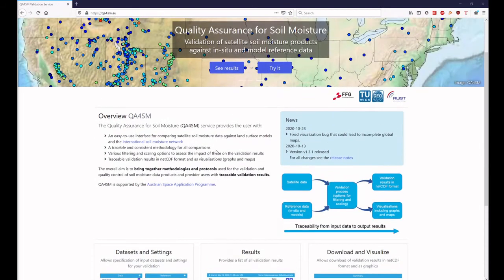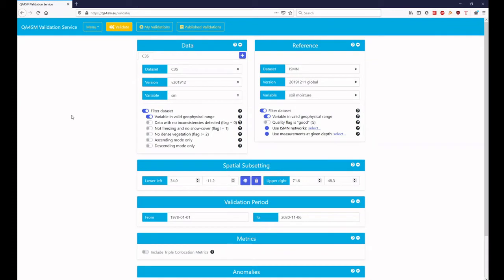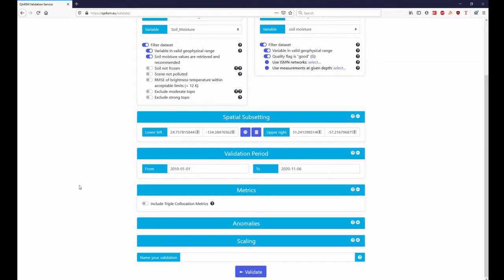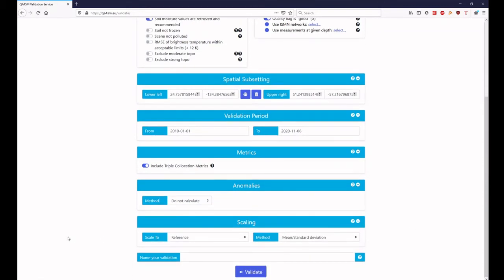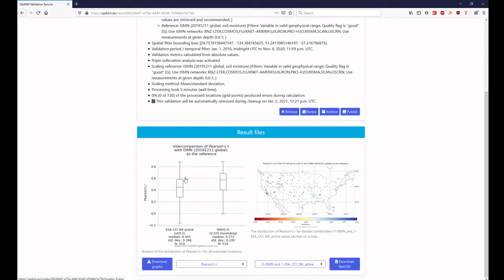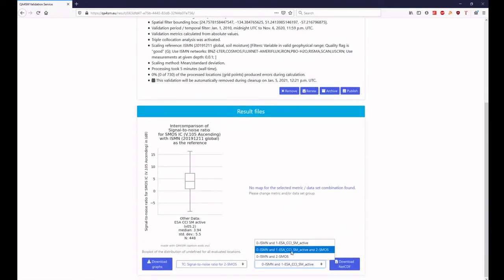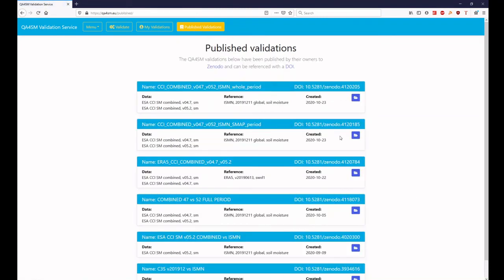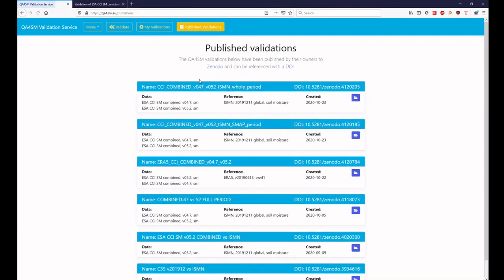187 QA4SM - Development Of A Traceable Online Satellite Soil Moisture Validation System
Wolfgang Preimesberger, TU Wien, Vienna, Austria